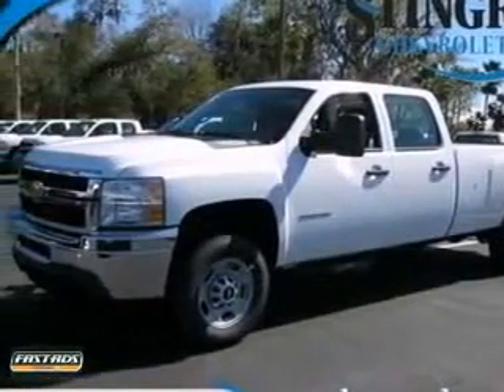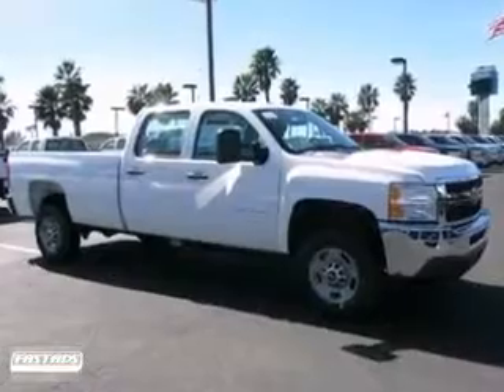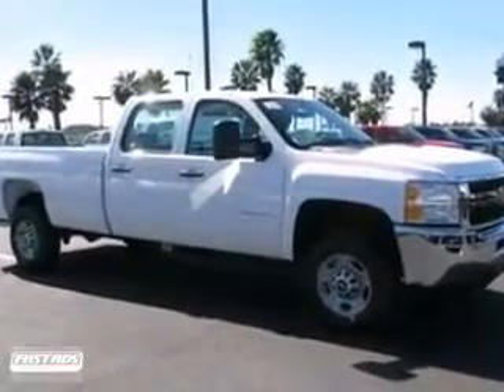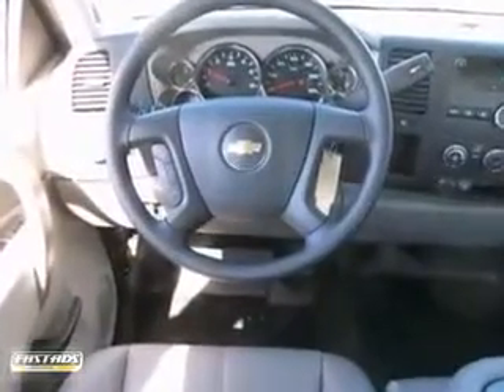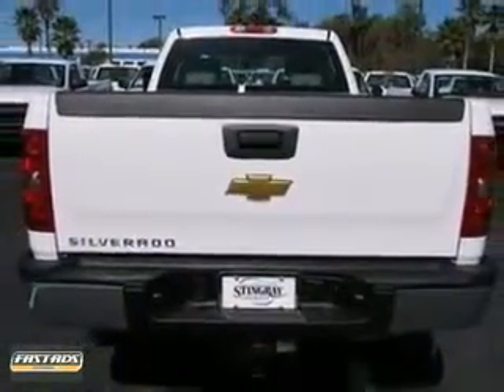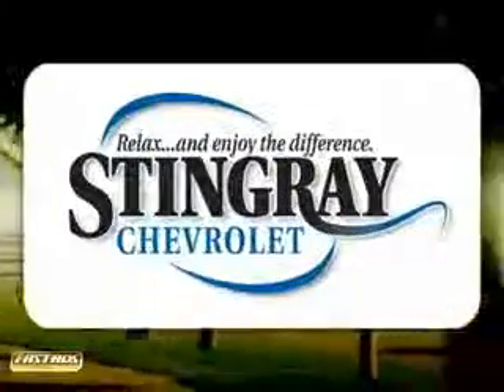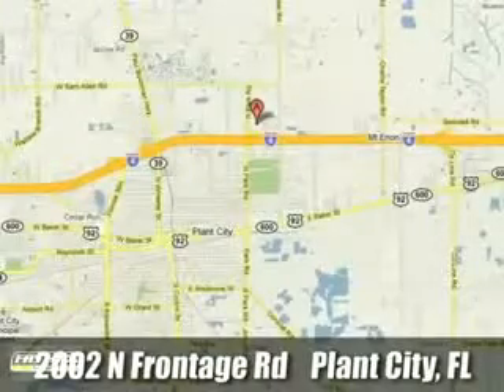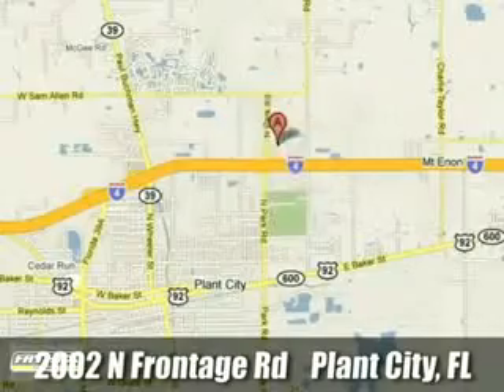2013 Chevy Silverado 2500 Dealer Tampa, FL | Chevrolet Silverado 2500 Dealership